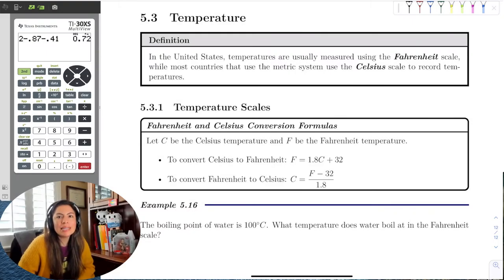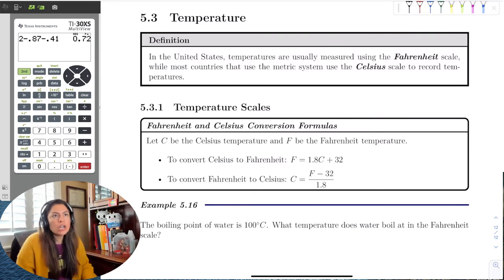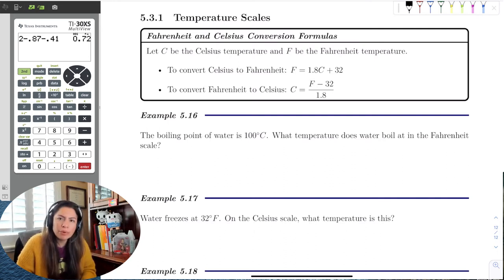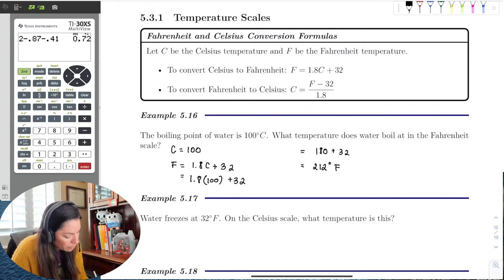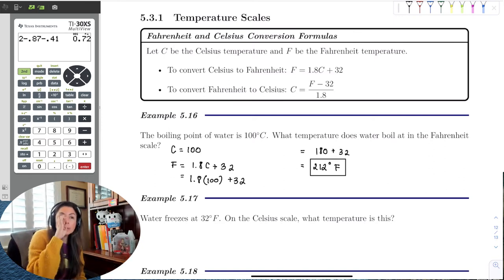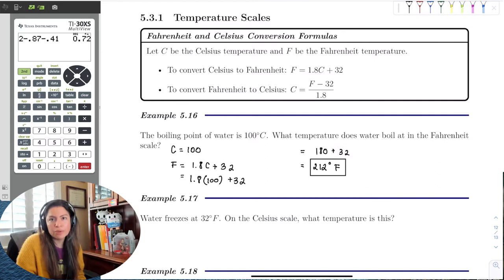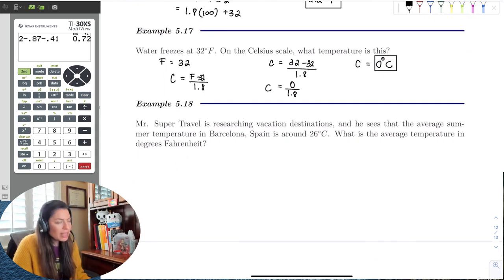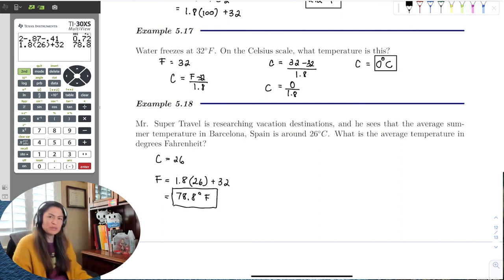Chapter_5_Section_3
We discuss temperature scales of Celsius and Fahrenheit.